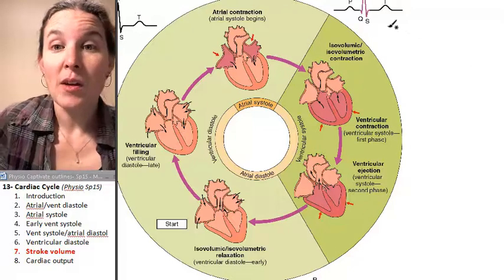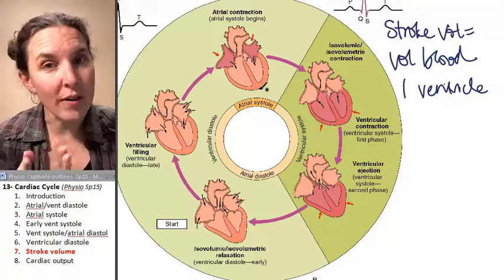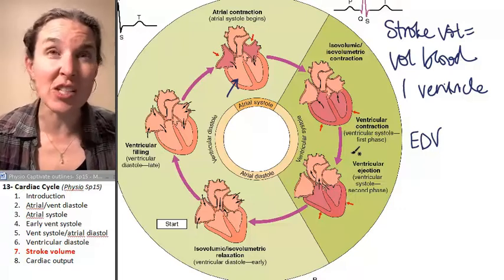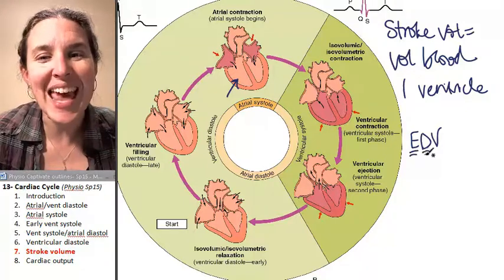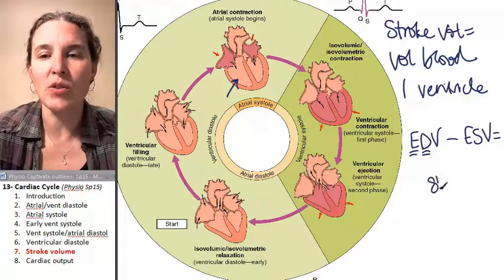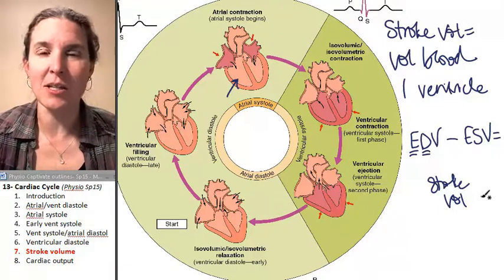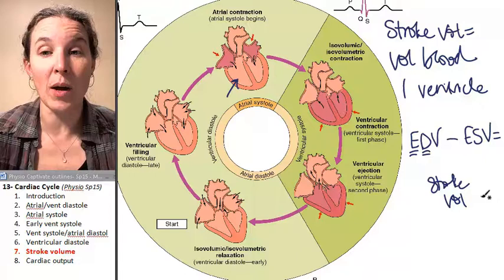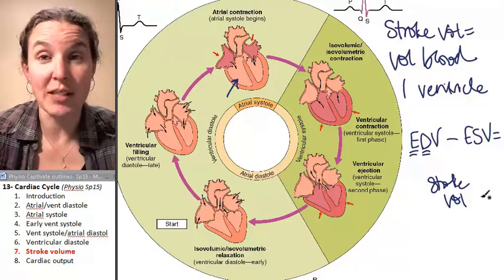Cardiac cycle 7- Stroke volume